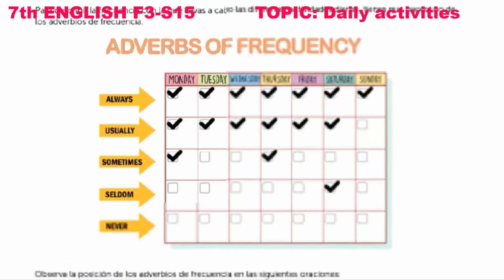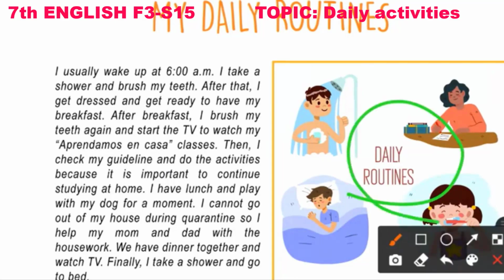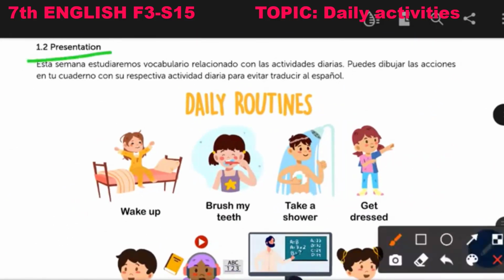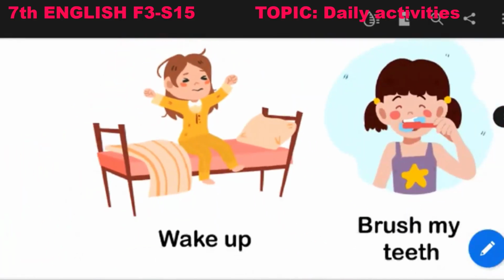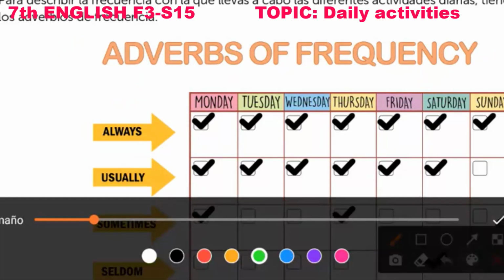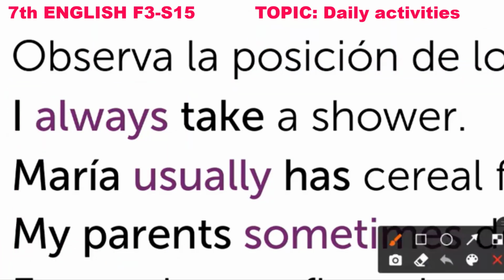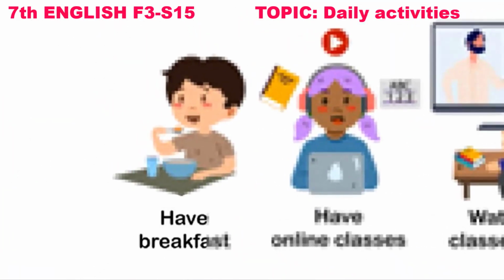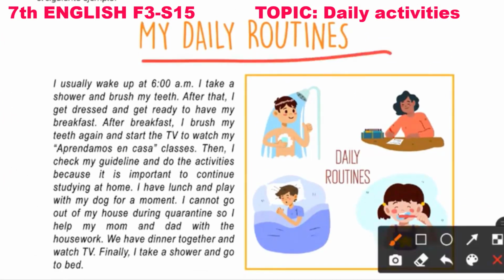7mo ENGLISH FASE 3 SEMANA 15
7mo ENGLISH FASE 3 SEMANA 15